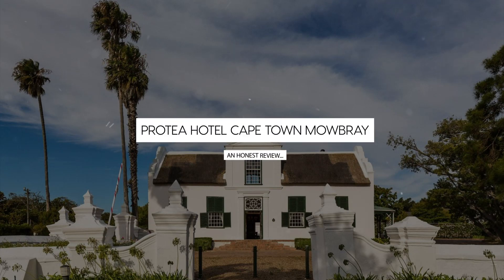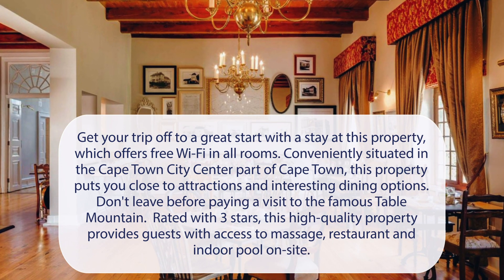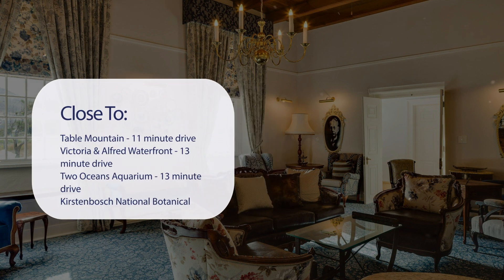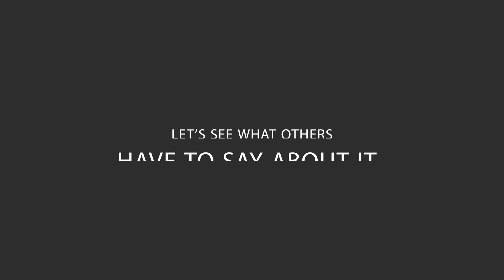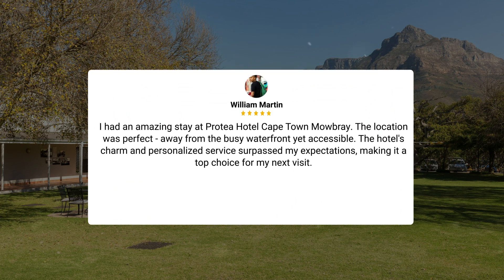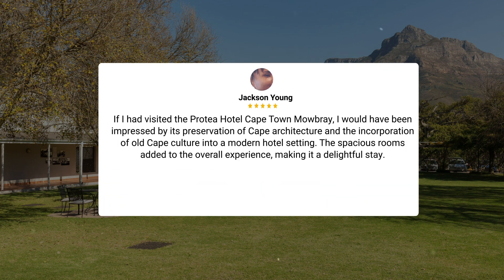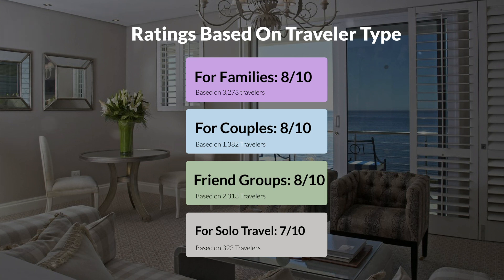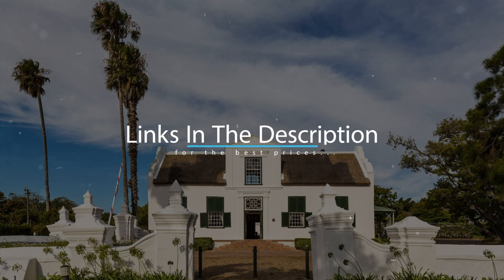Protea Hotel Cape Town Mowbray Review - Is This Hotel Worth It?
In this video, we reviewed the Protea Hotel Cape Town Mowbray based on its price, quality, value for money, and more. We also gave it ratings based on the travel type and more.

Additionally, we'll provide you with insights into the nearby attractions and activities that you can enjoy during your stay at Protea Hotel Cape Town Mowbray. Whether it's exploring the local culture, sightseeing, or shopping, we've got you covered.